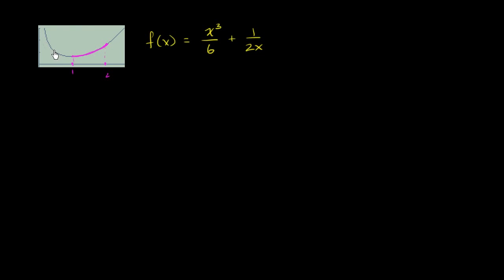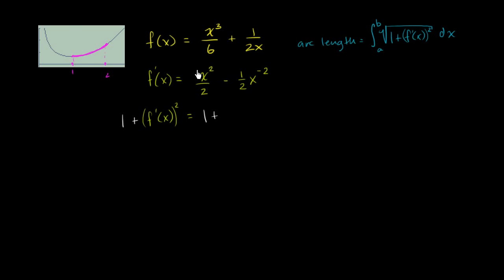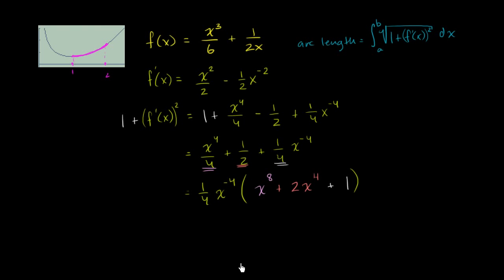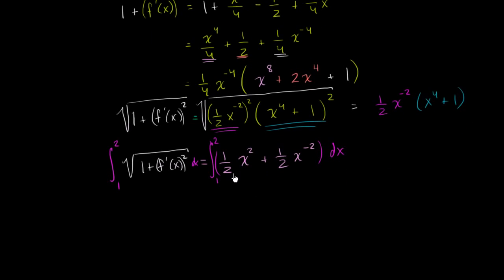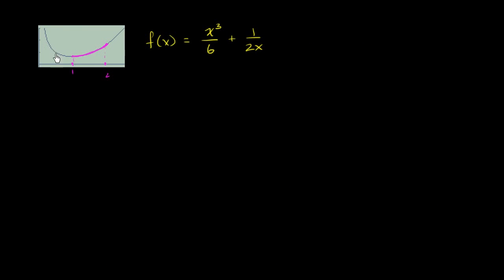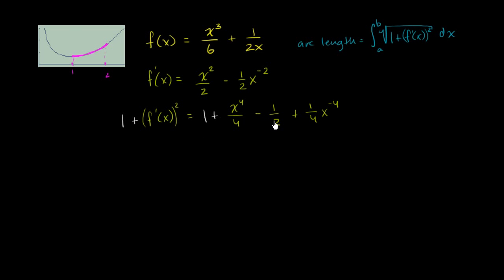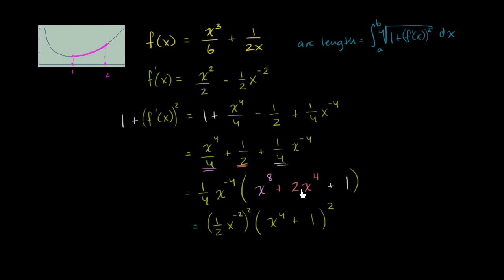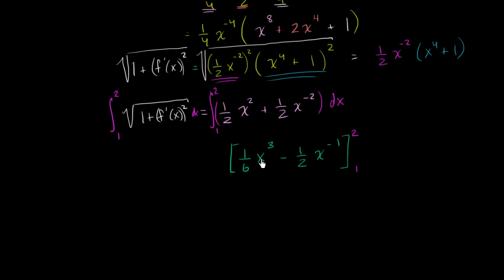Another arc length integration example More free lessons at

Arc length integration example More free lessons at:

Arc Length - Find the arc length of a function. The basic formulas and two examples are shown. For more free math videos, please visit .

This video contains a great example of using the arc length formula to find the length of a curve from a to b. Note how much of the work is done separate of the integral. This is a good idea,.